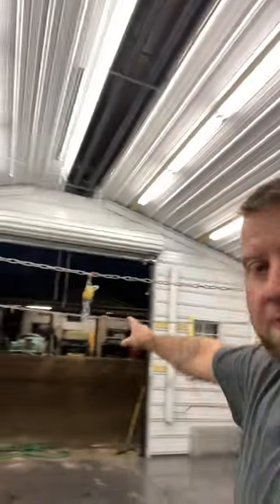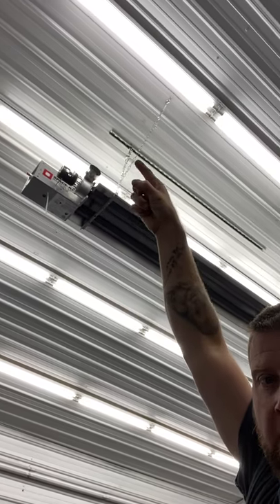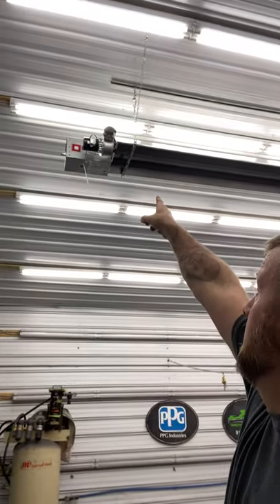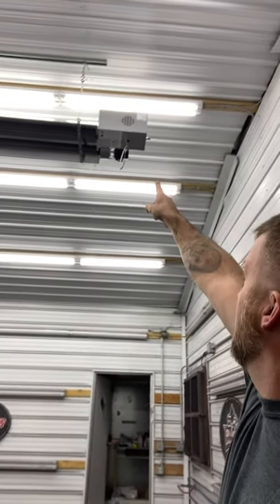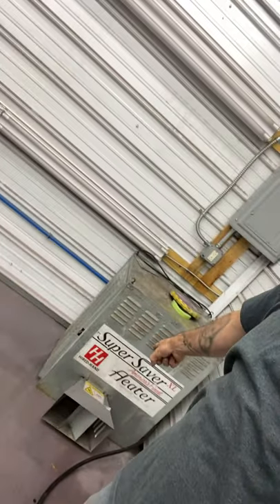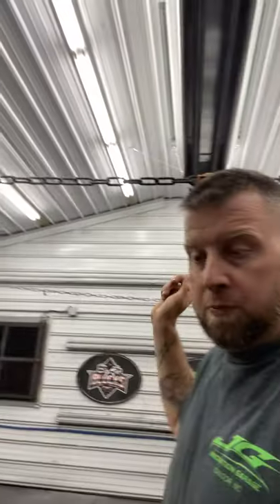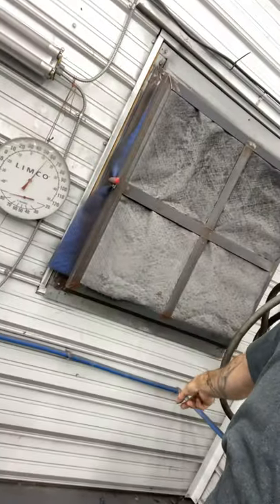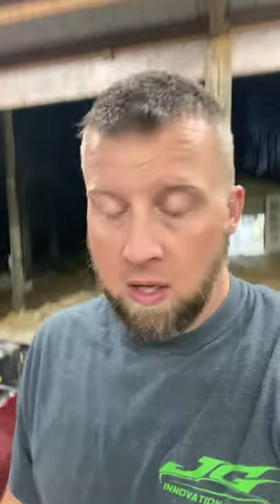Heater in Paint Booth Install